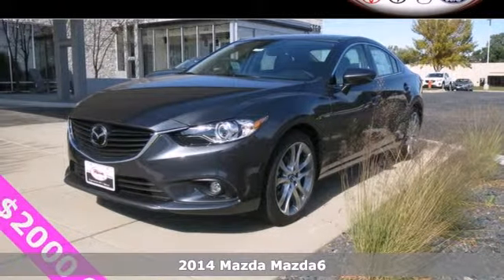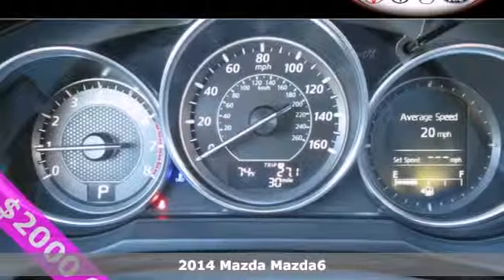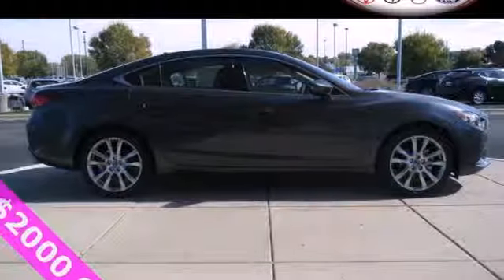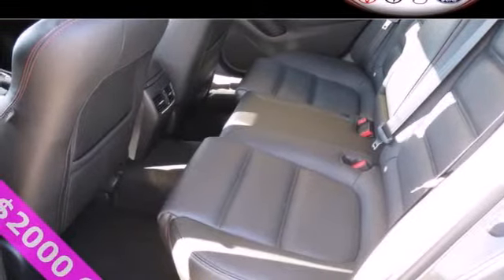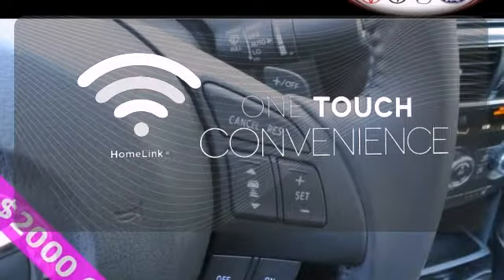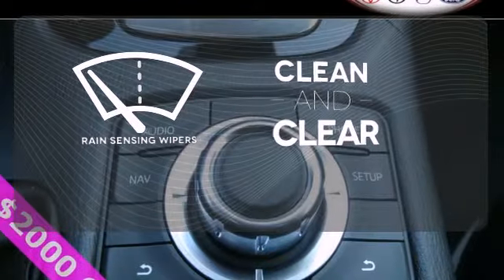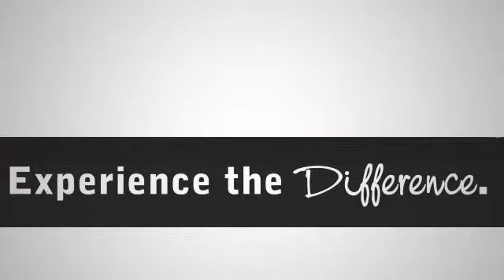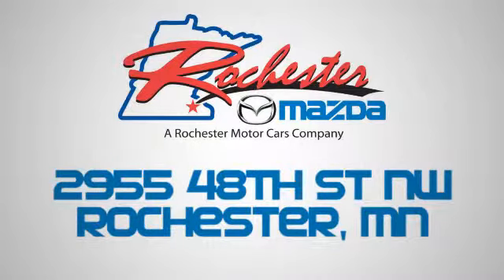2014 Mazda Mazda6 Rochester MN Winona, MN M14457 - SOLD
Year: 2014
Make: Mazda
Model: Mazda6
Trim: i
Engine: SKYACTIV-G 2.5L I4 DOHC 16V
Transmission: 6-Speed Sport Automatic
Color: Gray
Interior: Black Leather Seat Trim
Stock #: M14457

-Customer Enthusiasm
-Employee Satisfaction
-Financial Performance
-Market Effectiveness-
-Ongoing Improvement

Address:
2955 48th St NW